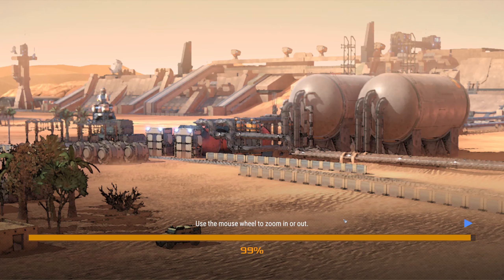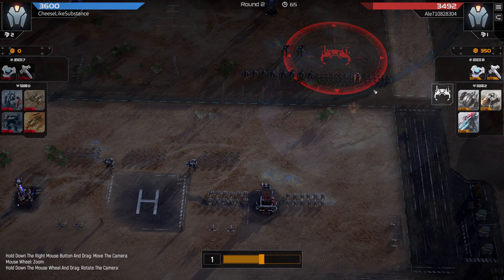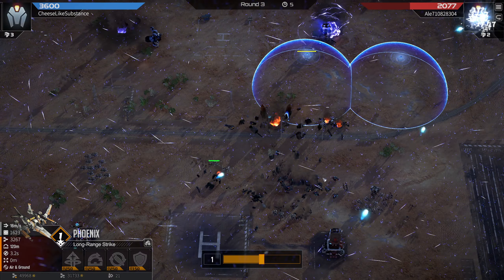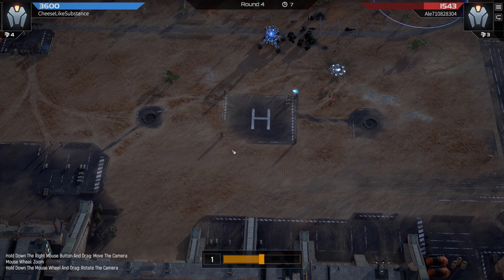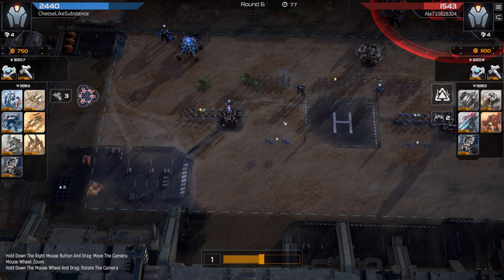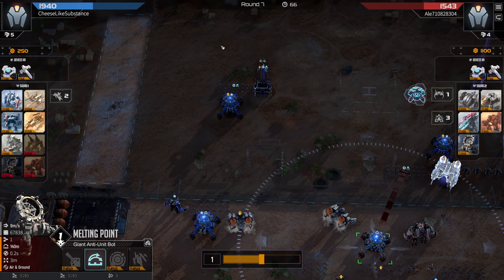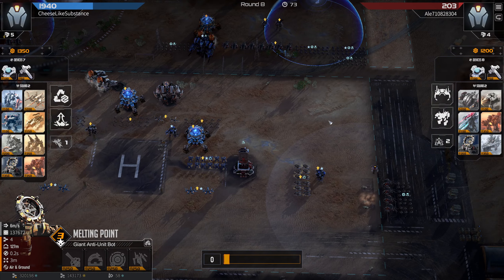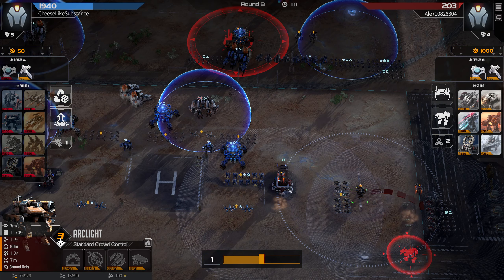Lategame Melting Points - Mechabelllum Commentary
In this game we reach the ultra lategame and have to battle our opponent out in a massive melting point showdown. This is even more relevant now that the newest patch has buffed their damage, so more games will come down to giant lasers facing off.